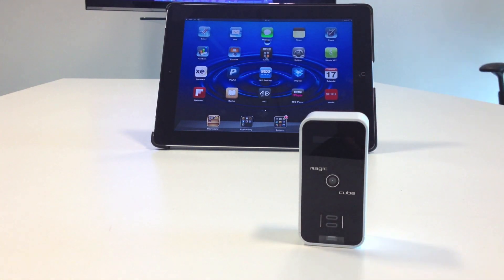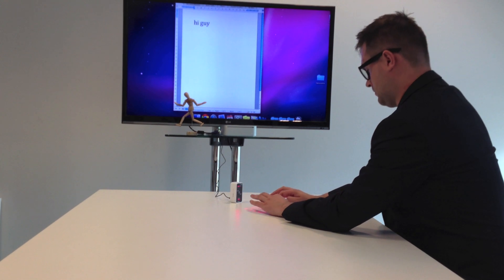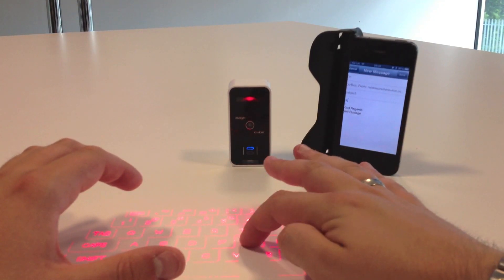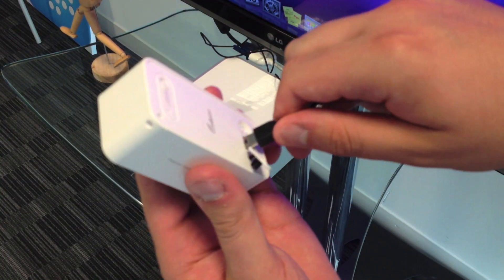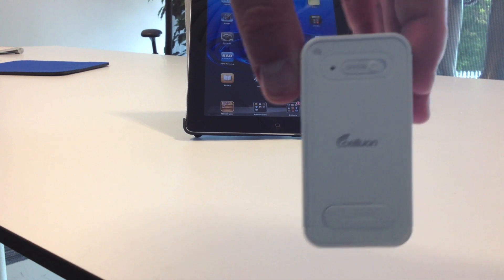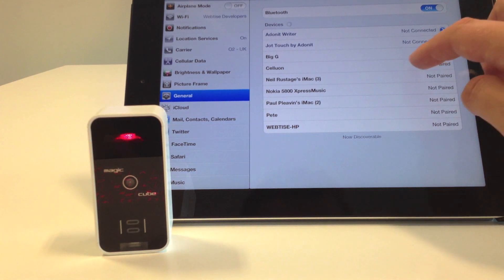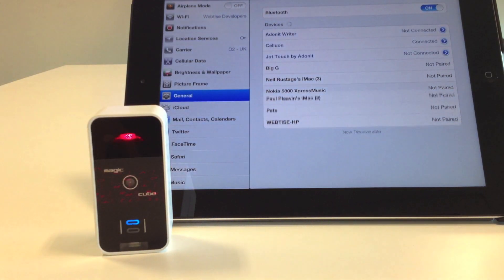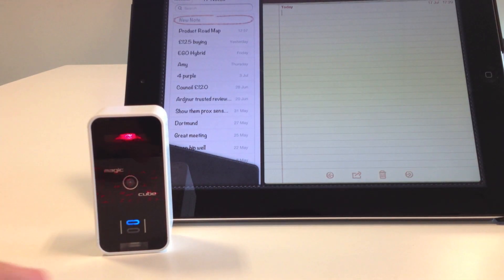Keyboard for iPad & Touch Keyboard - Celluon Magic Cube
To order a Magic Cube today or for more information / Videos of products

Win Prizes each month including iPads, iPhones, Phone Cases, Tablet Cases, Styles and be the first to own new products in the UK or World wide. Join our Youtube Channel or get social with us on facebook and Twitter (only members and followers can win)

The Magic Cube is a portable Laser keyboard and multi touch mouse thats very easy to use and install. Celluon Magic Cube connects to Bluetooth smart phones and tablets. You can also connect to Windows and Mac OS devices using the USB cable. It has a power saving mode and rechargeable battery so its perfect for if your on the go.

The Magic Cube is not a gimmick product after close inspection its a very portable practical tool that just happens to be a very cool looking Laser Keyboard.